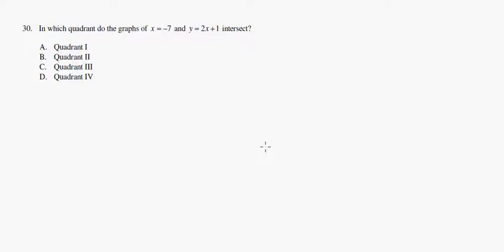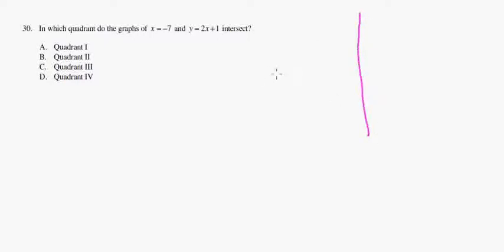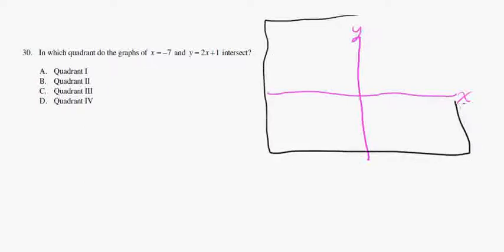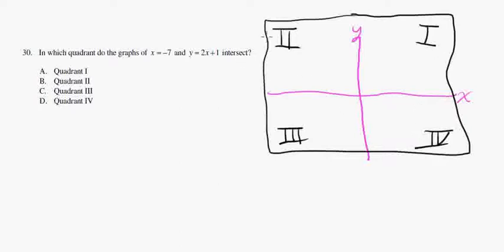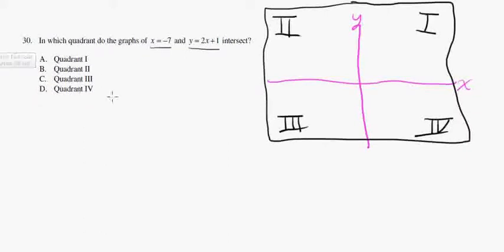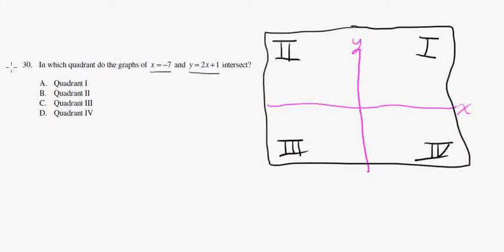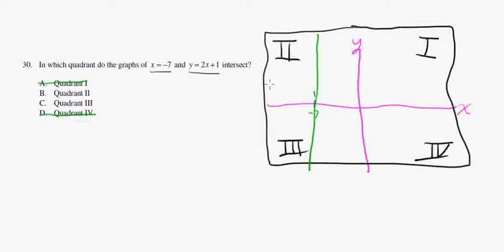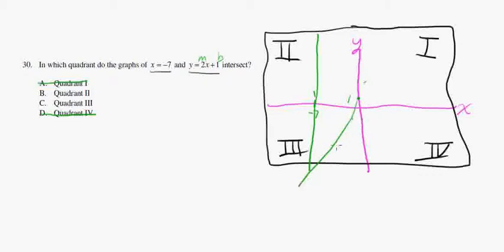Ma10-Practice Provincial B - #30